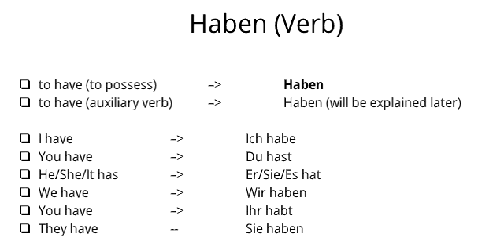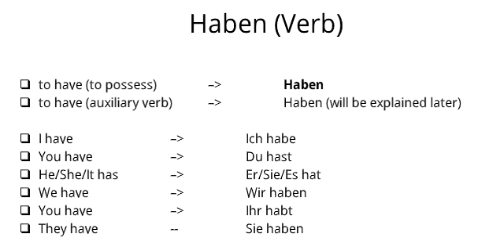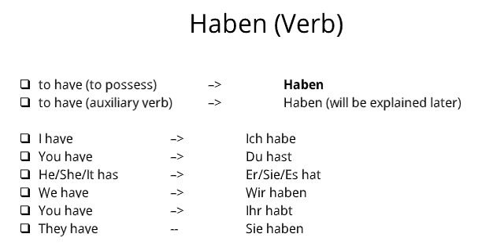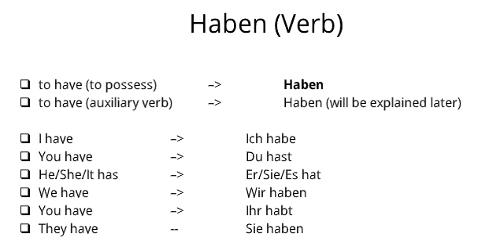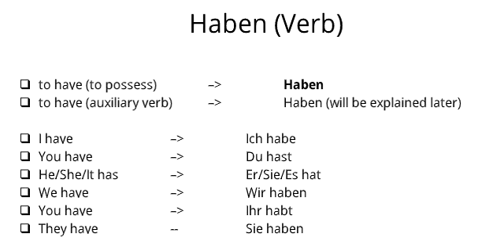Lesson 9 | Verb Haben | German Language Course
This video explains the usage of verb haben in German language. In German language the verb "Haben" can be used for 2 different purposes. 1. Its shows the possession of something or it can be used as helping verb.